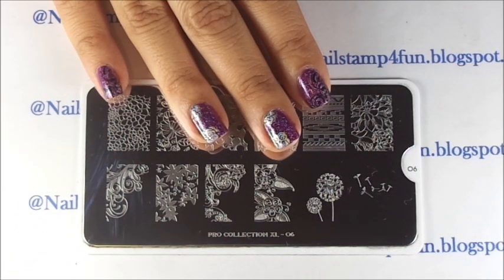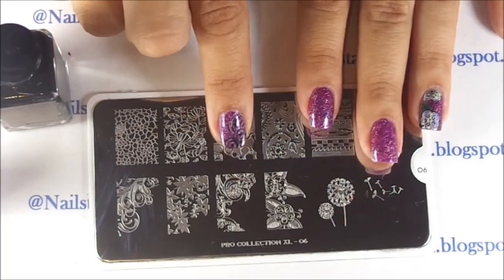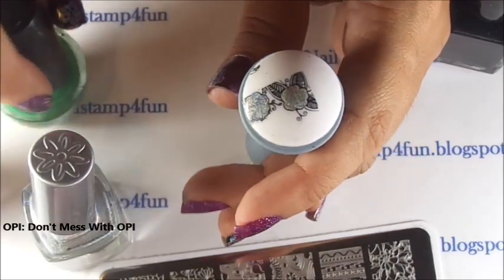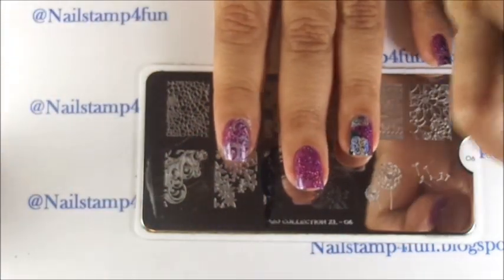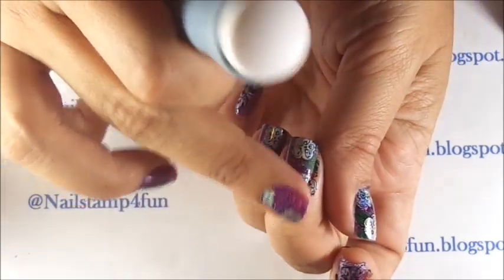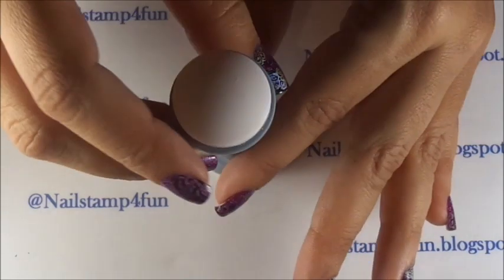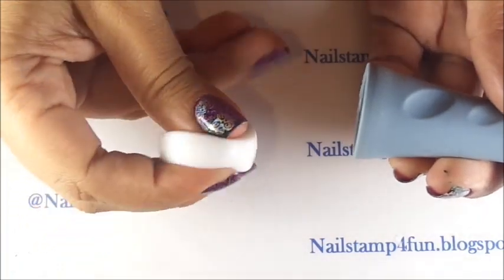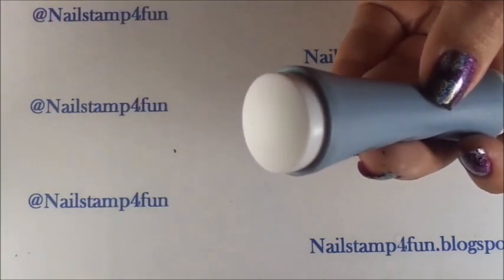Floral Nails Using MoYou Pro 6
Where to purchase the stamper?
**There are different kinds... pick Double Sided Silicone Stamper.

nailstamp4fun.BlogSpot.com